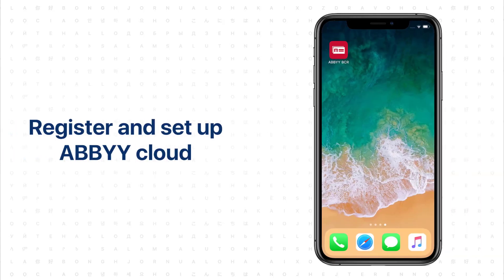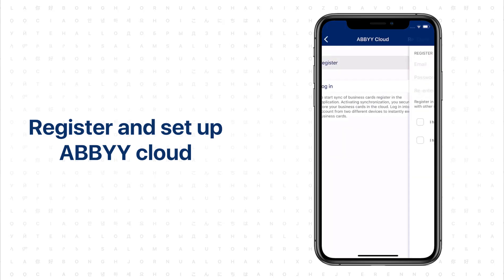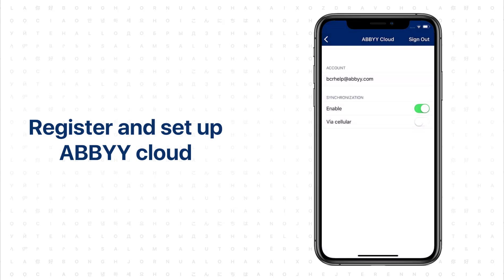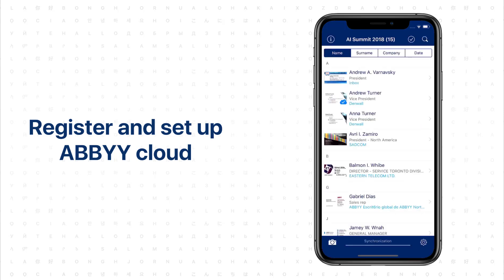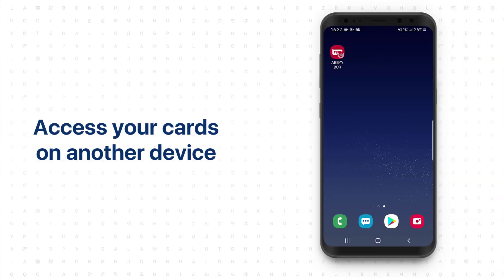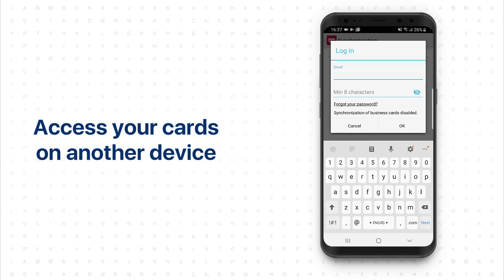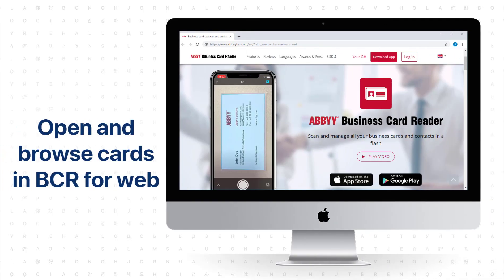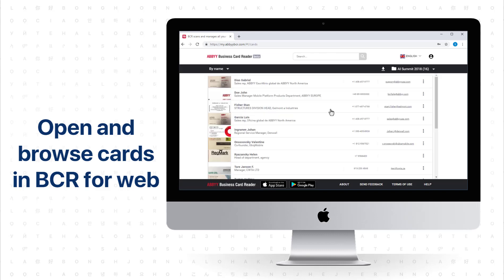ABBYY BCR. #6 How to access business cards everywhere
Tutorial 6. In this video, we show to set up ABBYY Cloud, sync and access your business cards on any device (iPhone, Android phone and computer).